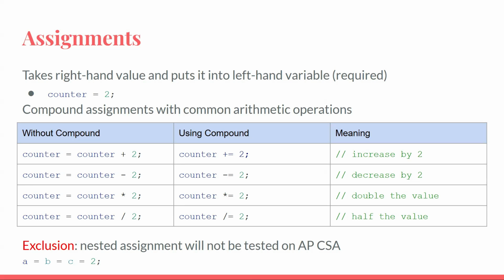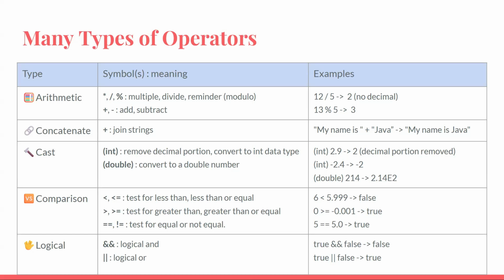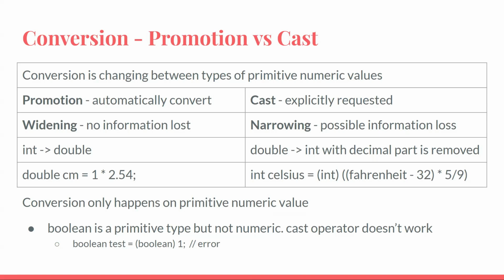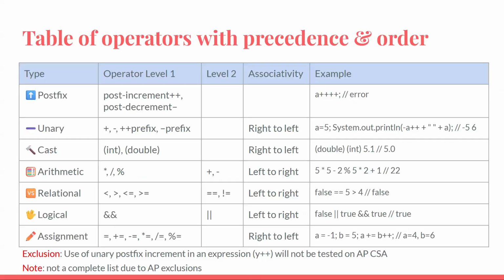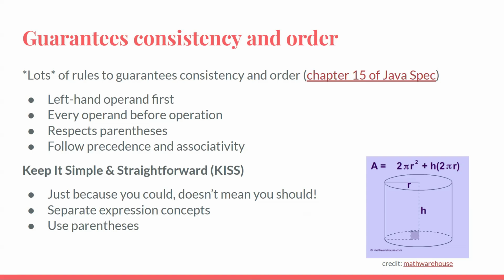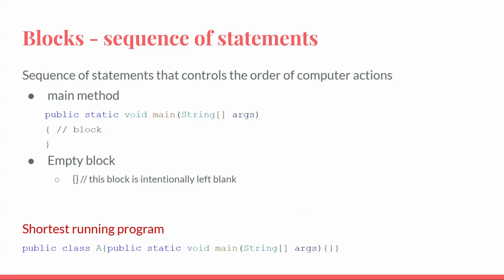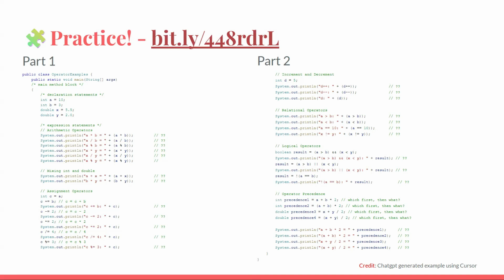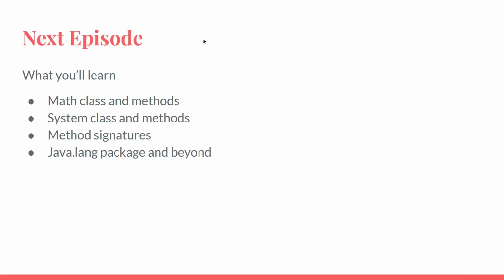Easy AP® Comp Sci A Tutorial by Ricky Ep 03 - Expressions & Statements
Learn AP® Comp Sci A from a ex-MSFT software engineer and ex-GOOG ML product manager. I will help busy students to get top scores. Slides

TIMESTAMPS
0:00 What you'll learn
0:50 Assignments
1:55 Operators
3:27 Types of Operators
5:06 Operand Data Types
5:38 Conversion - Promotion vs Cast
7:28 Combine Operators
9:36 Table of Operators - Precedence & Associativity
11:35 Guarantees Execution Consistency
13:04 Expressions
13:50 Statements
14:47 Blocks
15:24 Comments
17:13 Structure of a Program & Practice
19:55 Take away